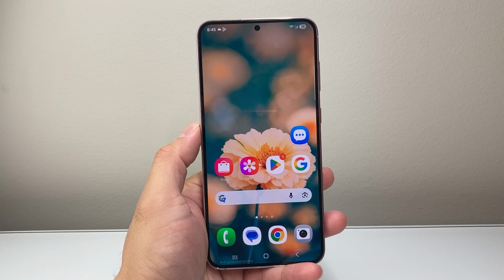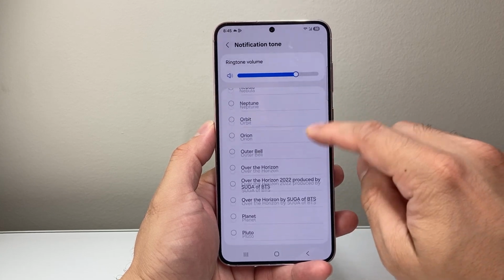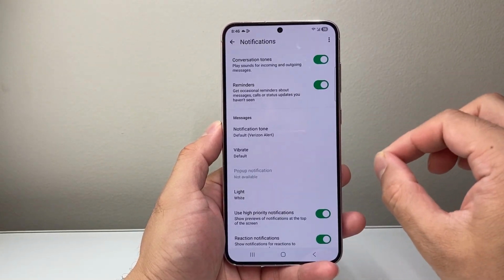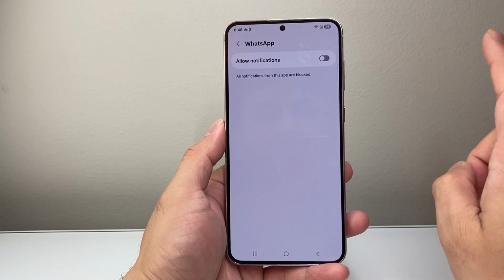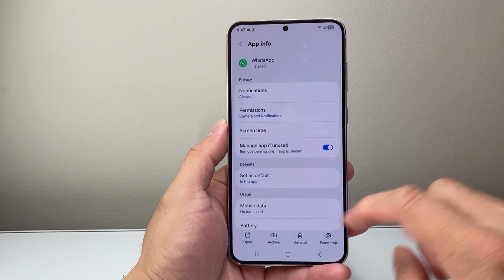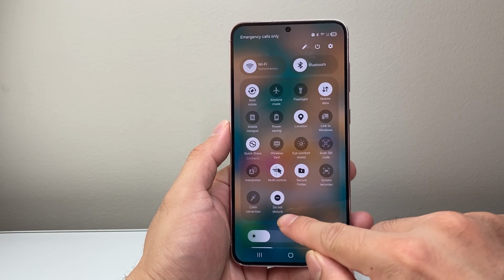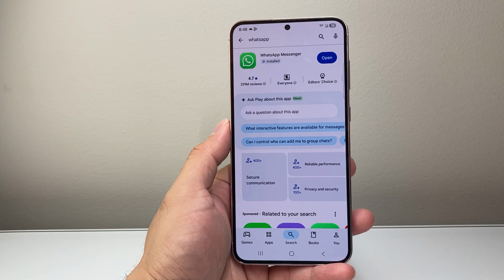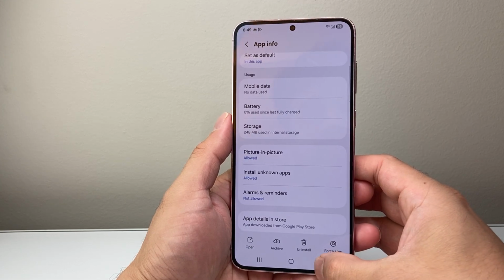How To Fix WhatsApp Notifications Not Working On Android Phone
If the Whatsapp notifications are not working on your Android phone, you can follow these steps to fix it.